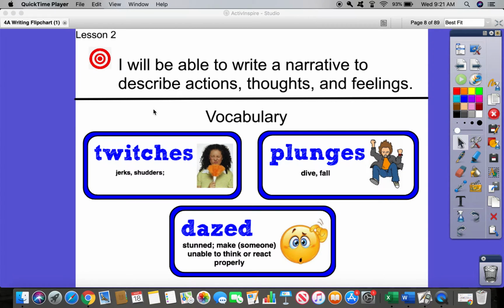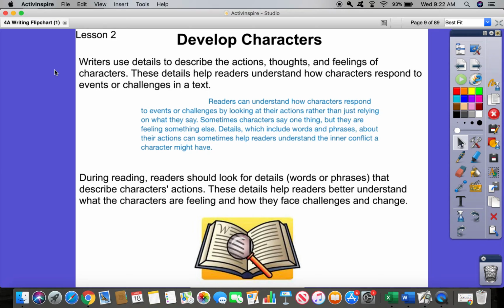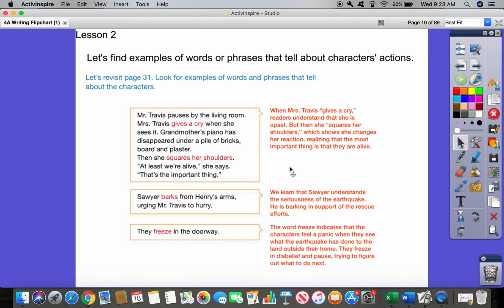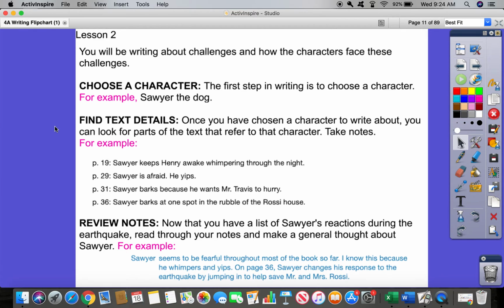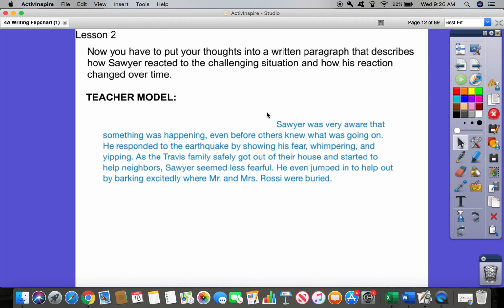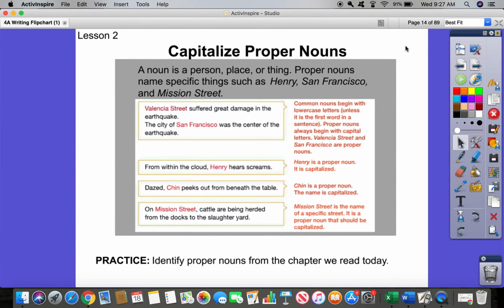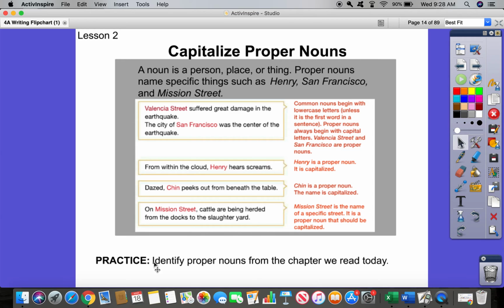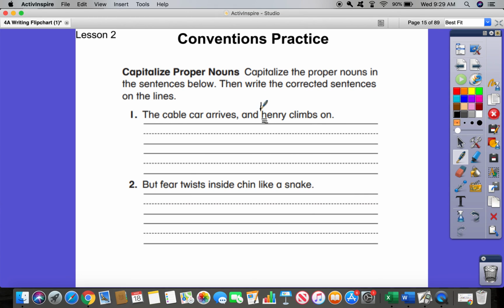2nd Grade Unit 4A Lesson 2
View this video to help you complete the writing journal pages for Lesson 2 for the Earth Dragon Awakes.